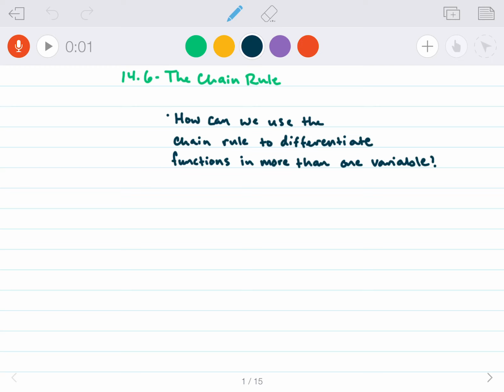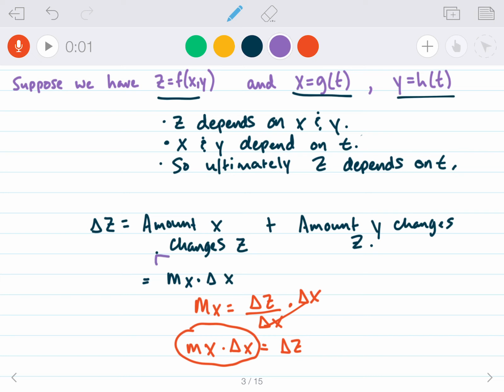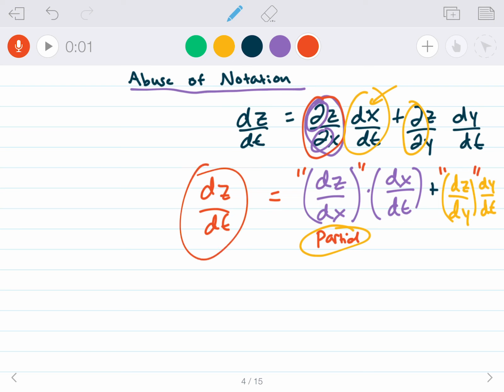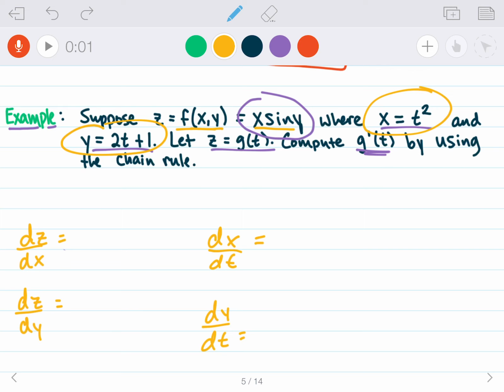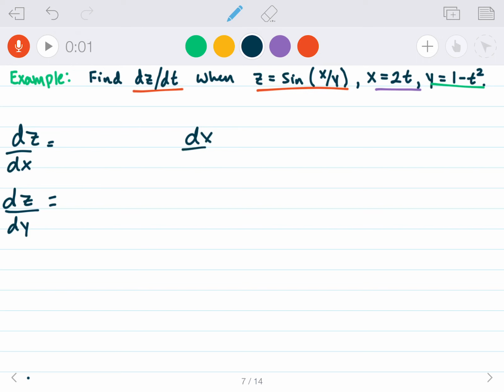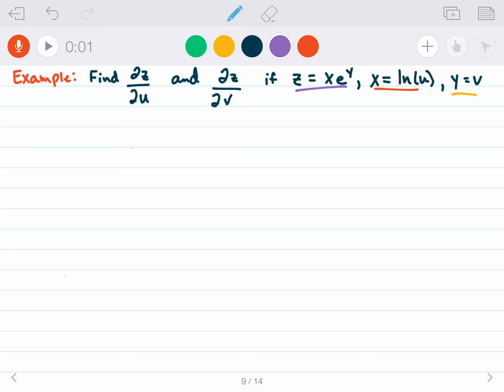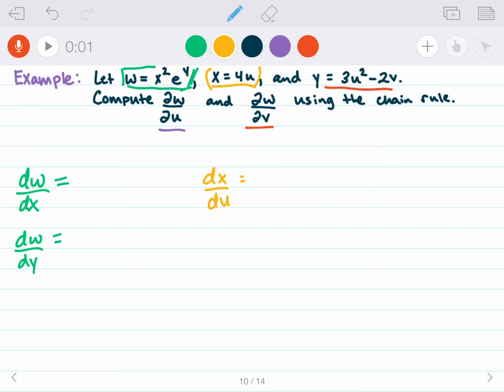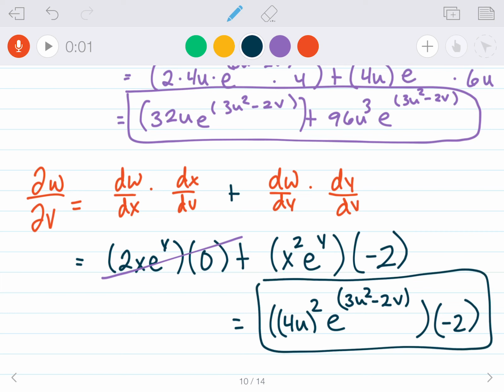The Chain Rule in Multiple Variables